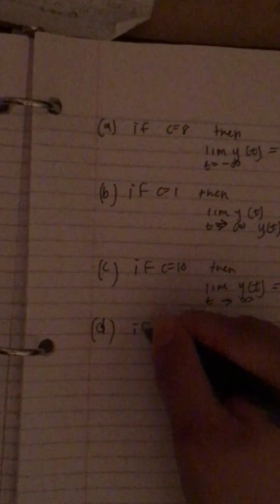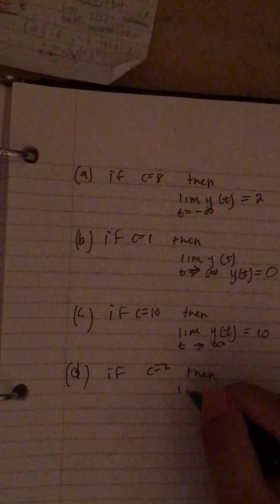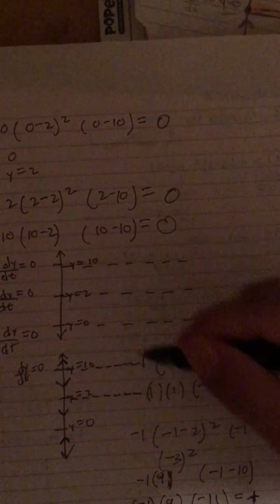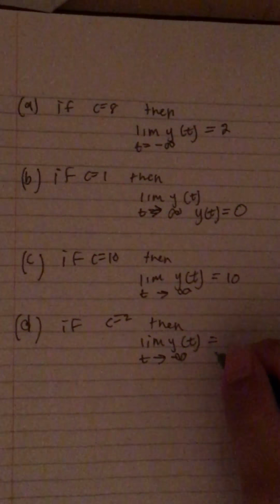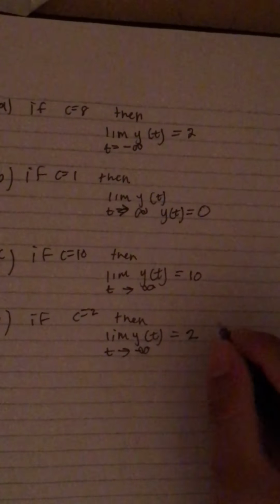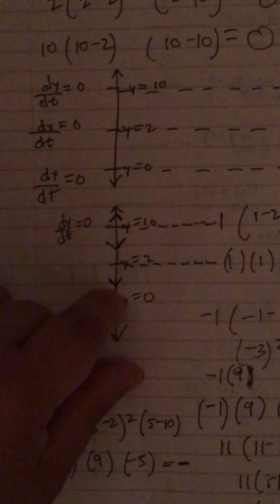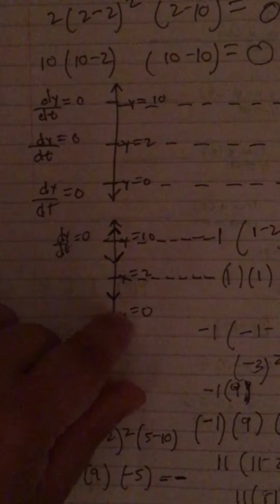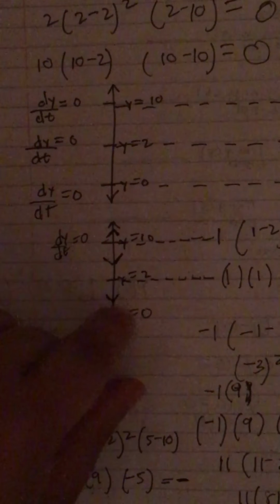Homework A Question 1